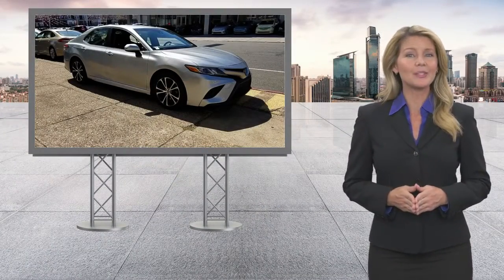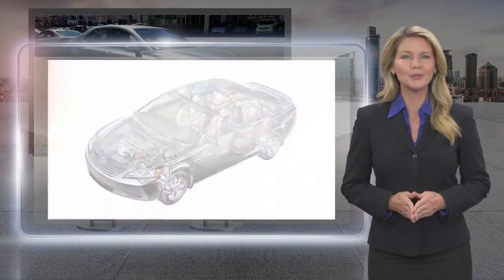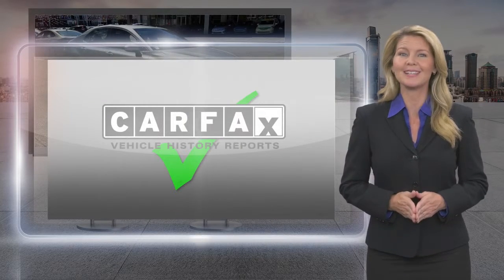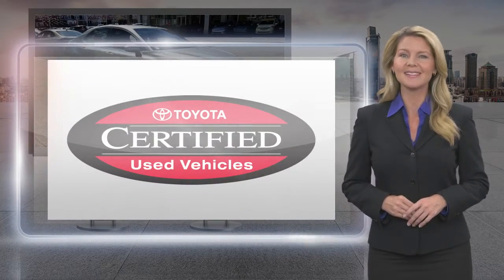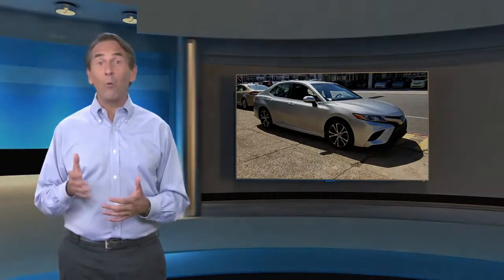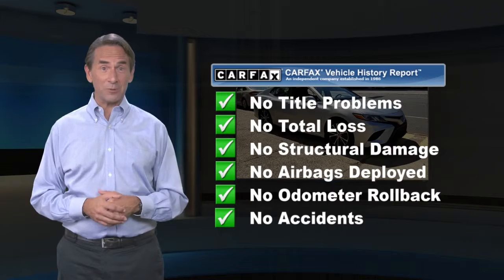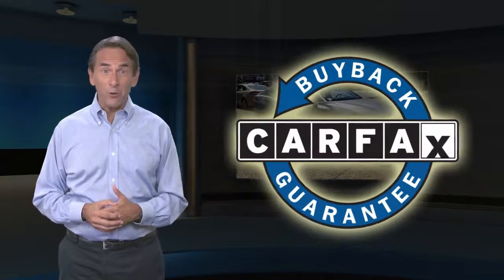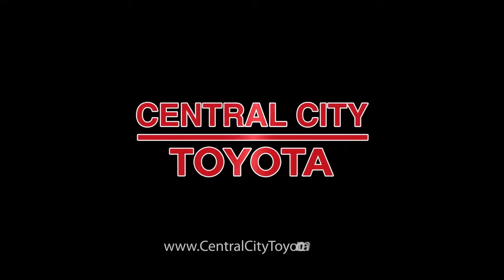Certified 2018 Toyota Camry SE, Philadelphia, PA EN0055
This Toyota Camry has a powerful Regular Unleaded I-4 2.5 L/152 engine powering this Automatic transmission. Window Grid Antenna, Wheels: 8.0J x 18" Black Machined-Finish Alloy, Variable Intermittent Wipers.*These Packages Will Make Your Toyota Camry SE the Envy of Onlookers*Valet Function, Trunk Rear Cargo Access, Trip Computer, Transmission: 8-Speed Automatic -inc: paddle shifters, Toyota Safety Sense P, Tires: P235/45R18 AS, Tire Specific Low Tire Pressure Warning, Strut Front Suspension w/Coil Springs, Steel Spare Wheel, Sport Tuned Suspension, Sport Leather/Metal-Look Steering Wheel, Smart Device Integration, Single Stainless Steel Exhaust w/Chrome Tailpipe Finisher, Side Impact Beams, Seats w/Cloth Back Material.*Visit Us Today *Come in for a quick visit at Central City Toyota, 4800 Chestnut St, Philadelphia, PA 19139 to claim your Toyota Camry!

[RLVID:593:80a14bf8afd8a400:97237d7849cb8abd:1]